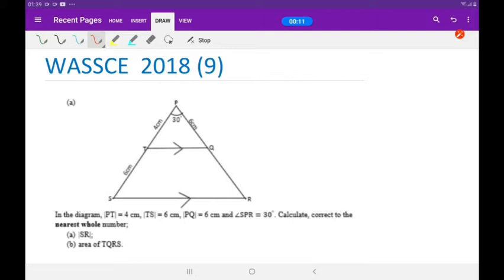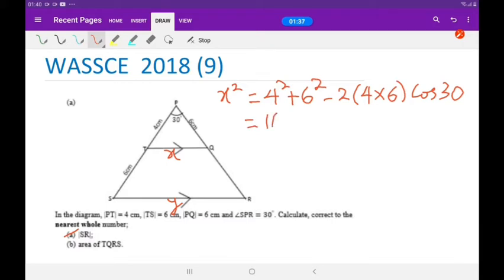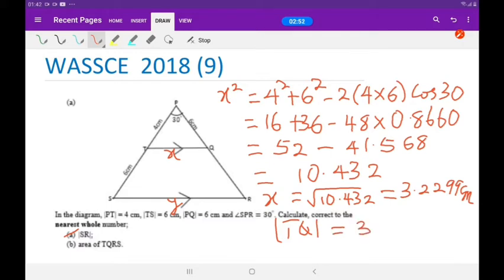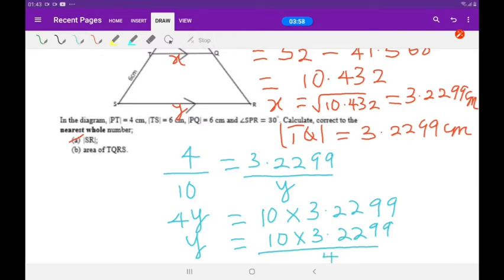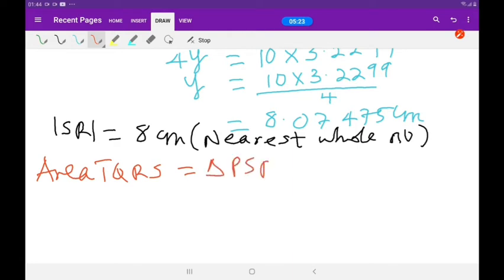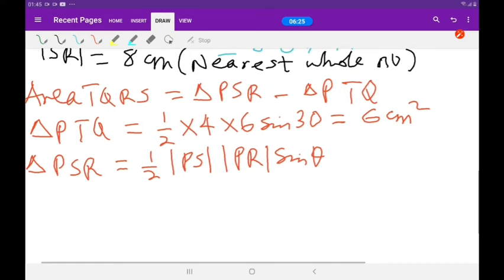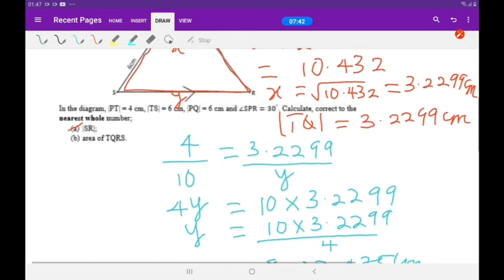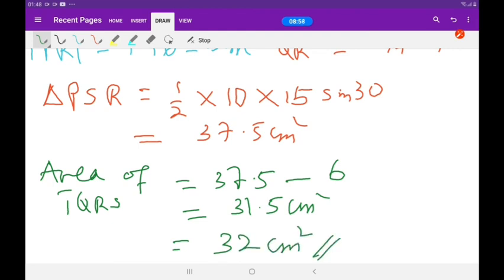WASSCE 2018(9) SIMILAR TRIANGLES WASSCE , WAEC, SIMILAR TRIANGLES COSINE RULE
This video talks about solving questions on similar triangles from WASSCE 2018(9).

Cosine  Rule is used along side when solving the  similar triangles .